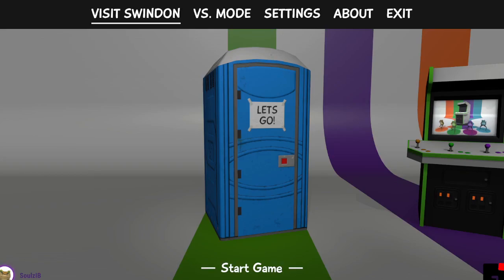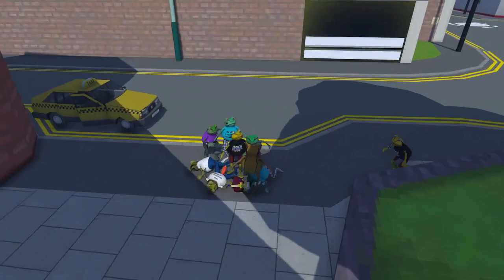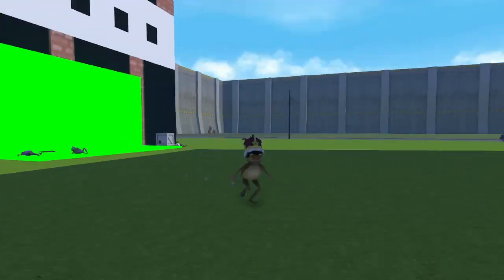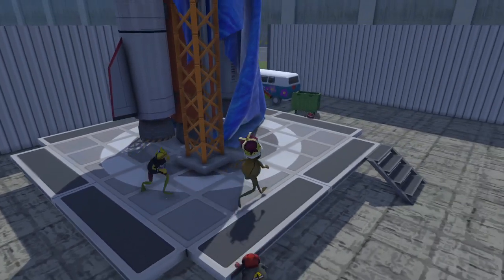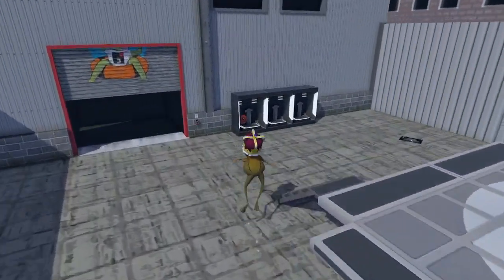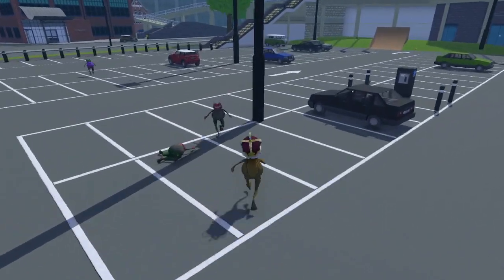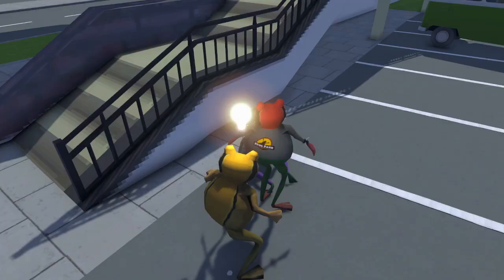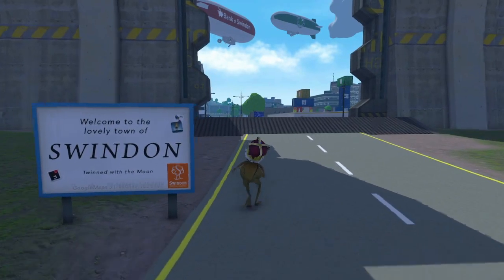I AM THE KING! | Amazing Frog?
frog

idk if the game audio worked or not so yea